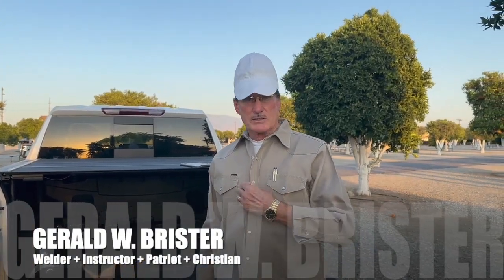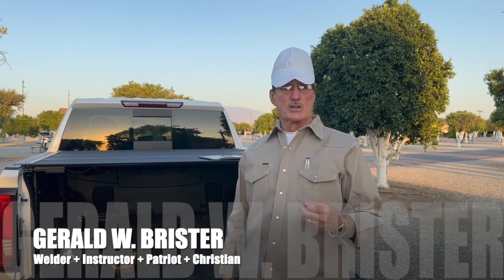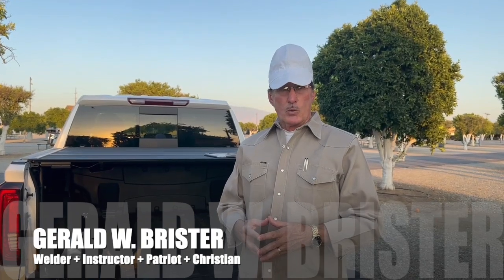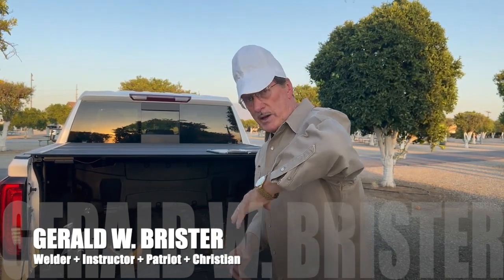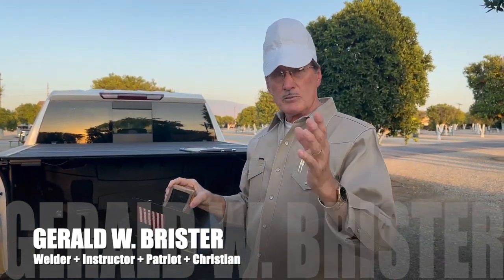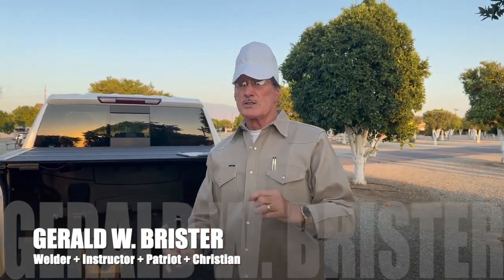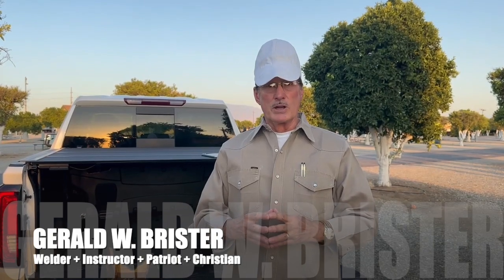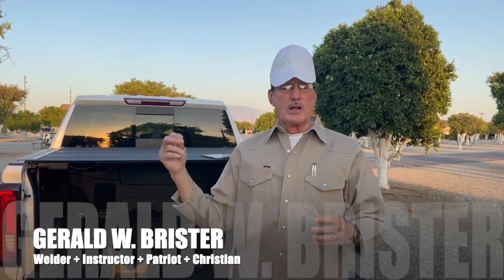Heavy Metal Exposure from Welding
As welders, we're all exposed to heavy metals while welding.  Here's my tip to stop inhaling as many fumes and what to do if you've built up years of exposure.